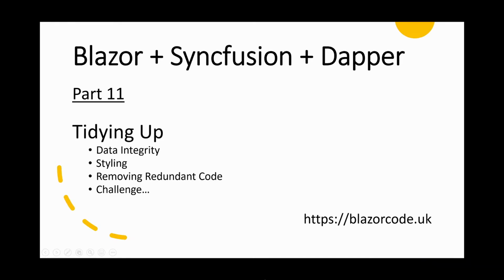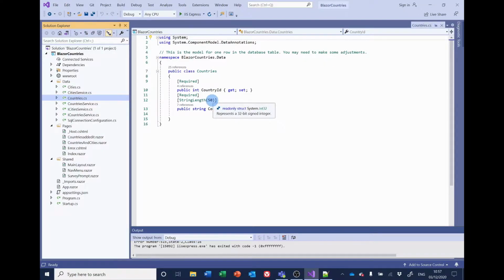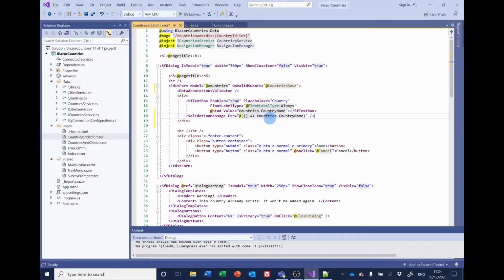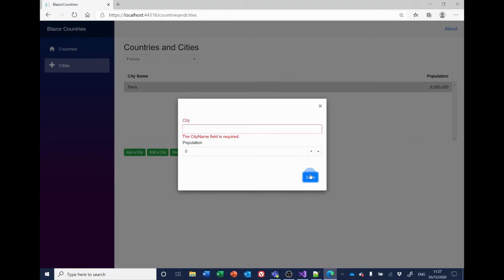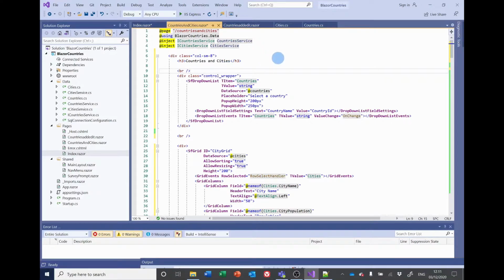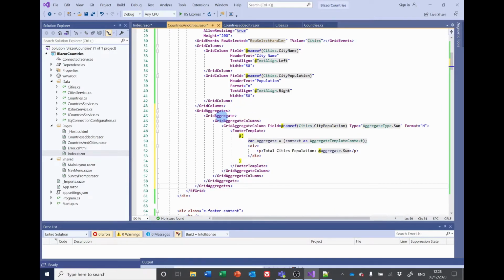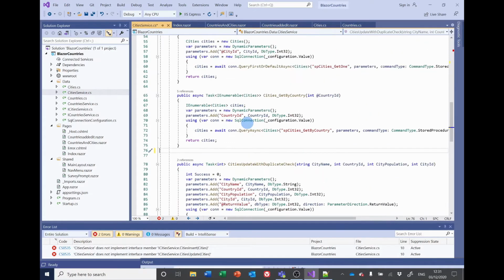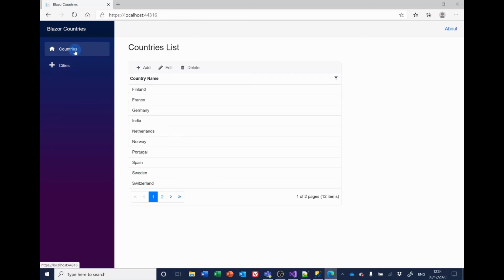Blazor + Syncfusion + Dapper: Part 11 - Tidying Up: Data Validation, Redundant Code and A Challenge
Create a C# Blazor application using Syncfusion controls and Dapper to illustrate a one-to-many relationship (master/detail pages).  This wrap-up video covers data validation, a little styling, removing redundant code and a challenge